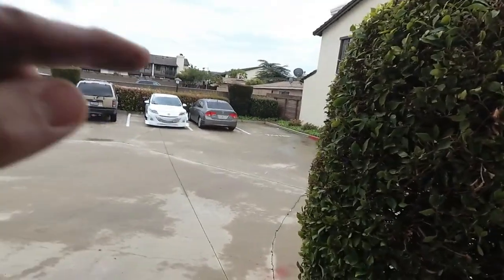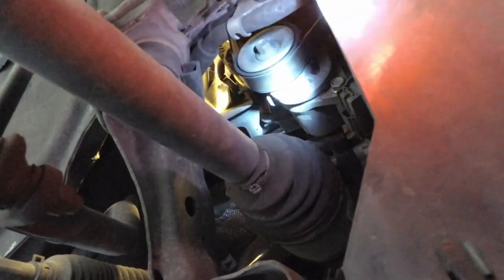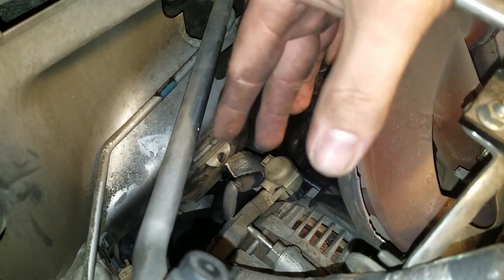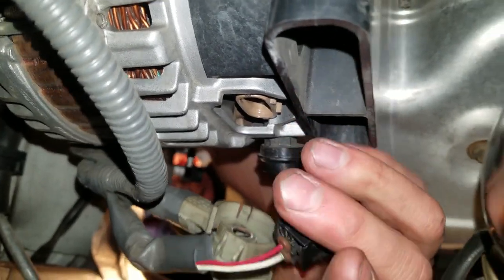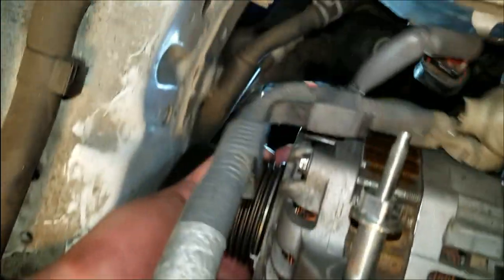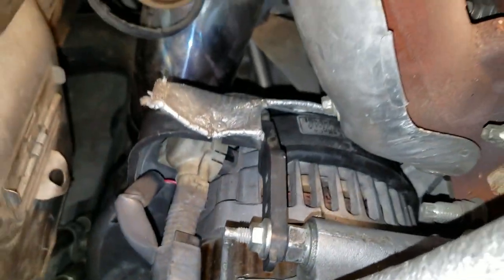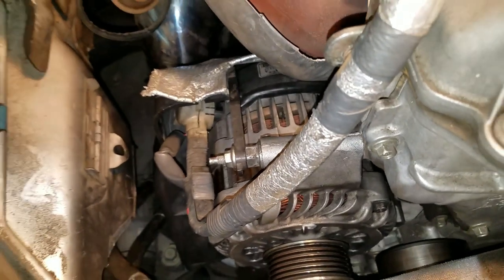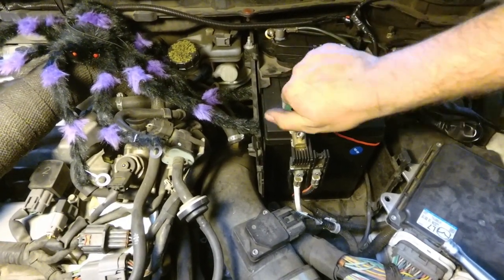How to replace your alternator! [Ms3/Ms6/Cx-7]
Hello! In this video; i show you a walkthrough on how to replace your alternator on either ms3, ms6, or cx-7 as they all contain a similar set up. That being said, pleas enjoy this walkthrough, and if one has any question; one can ask in the comment section. This took a couple of hours to do, since i had to record. I suggest having a buddy around to help out, but one can do this alone.

WING EXTENSION

Window visors i have

The camera i use

Mini Tripod i use

Front lip i have

Dash camera i use

Add me on Snapchat! Username: jorgieboo